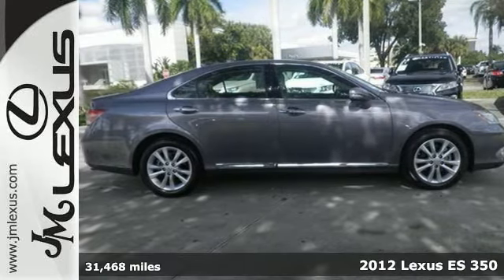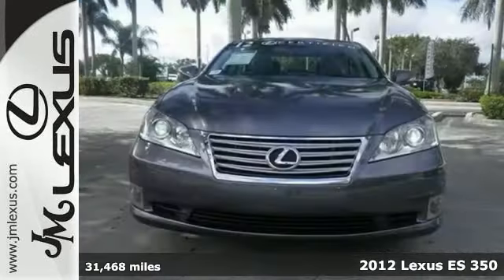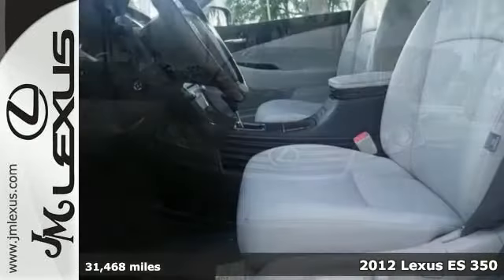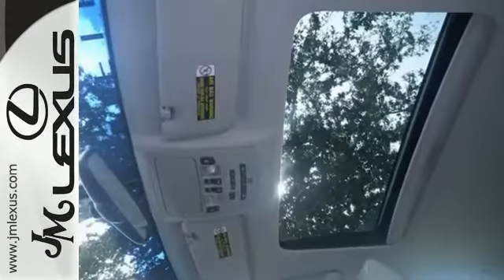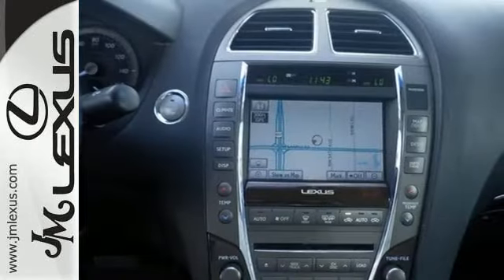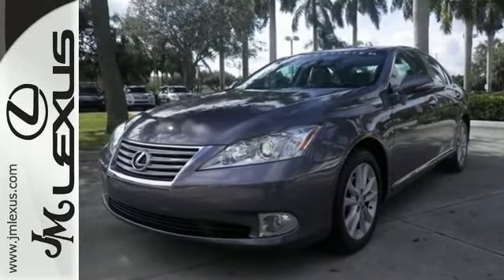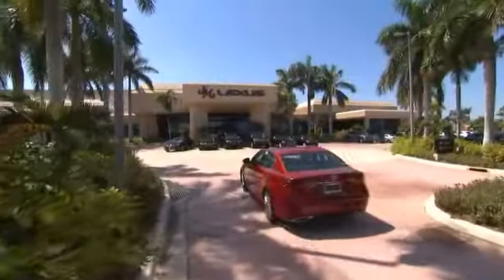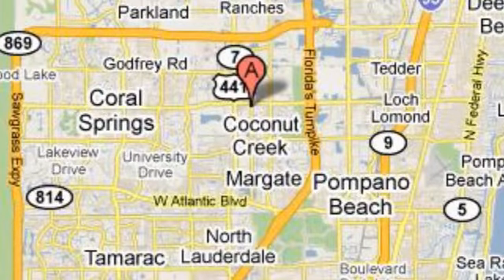Used 2012 Lexus ES 350 Margate FL Ft-Lauderdale, FL 54426A - SOLD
Year: 2012
Make: Lexus
Model: ES 350
Trim: Navigation
Engine: 3.5L V6
Transmission: Automatic 6-Speed
Color: Nebula Gray Pearl
Interior: Light Gray
Mileage: 31468
Stock #: 54426A
VIN: JTHBK1EG2C2484498
!! 1 OWNER / CLEAN CARFAX !! LEXUS CERTIFIED! 3 YR/100K WARRANTY! BUY WITH CONFIDENCE! NAVIGATION SYSTEM!! LEATHER INTERIOR!! POWER MOONROOF!! PARKING SENSORS!! REAR BACKUP CAMERA!! BLUETOOTH!! Who could say no to a simply great car like this beautiful-looking 2012 Lexus ES? This ES has only been gently used and has VERY low miles. They don't come much fresher than this!

Address:
5350 W Sample Rd